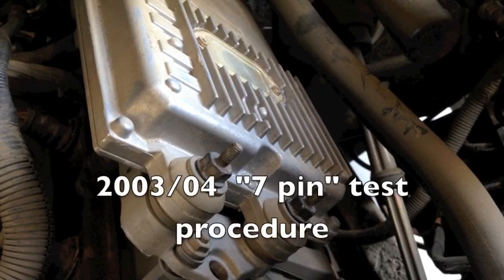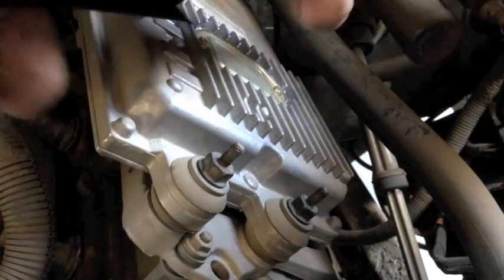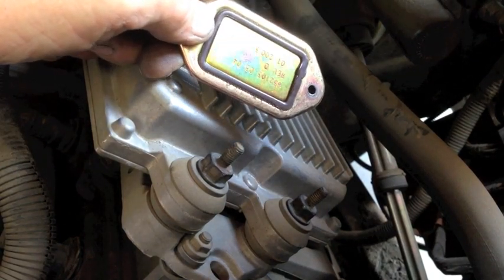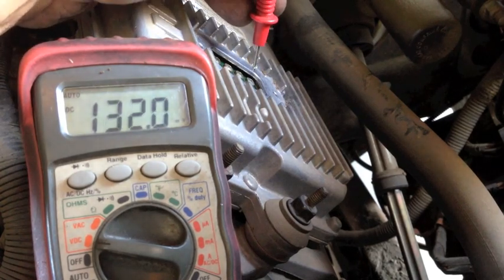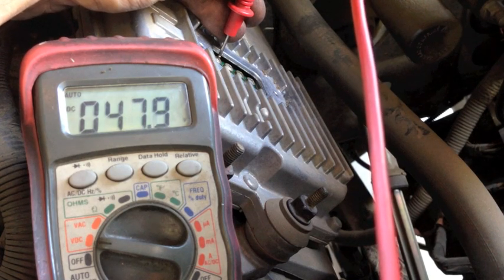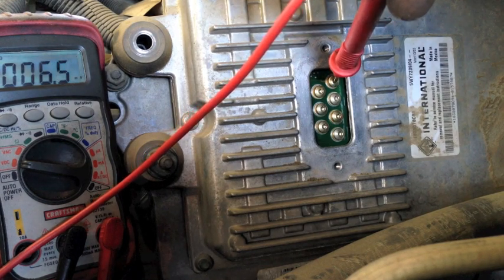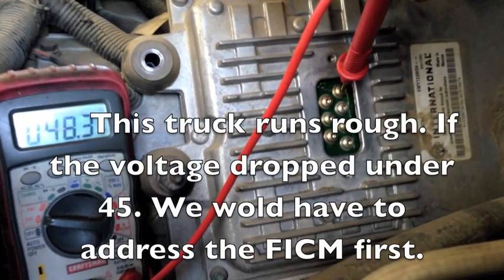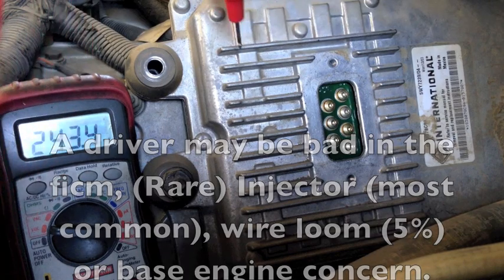P0611 Testing the 7 pin ficm on the 03/04 6.0 Powerstroke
In this video I show how to test the voltage on the early build "7 pin" Ficm.